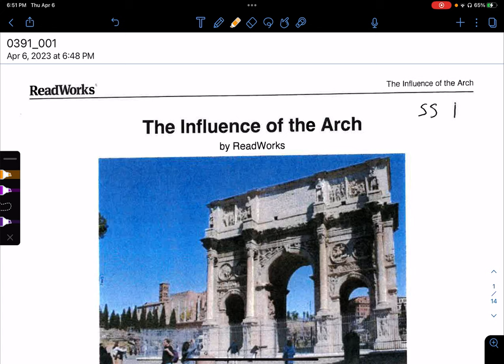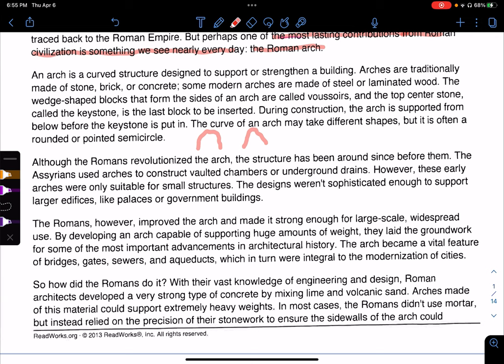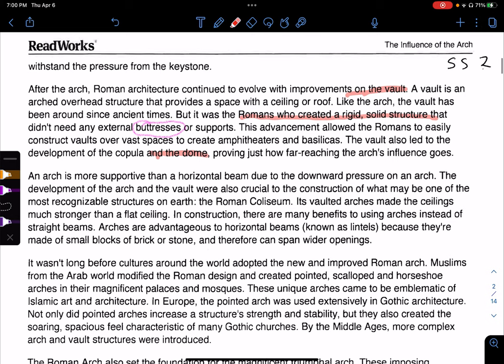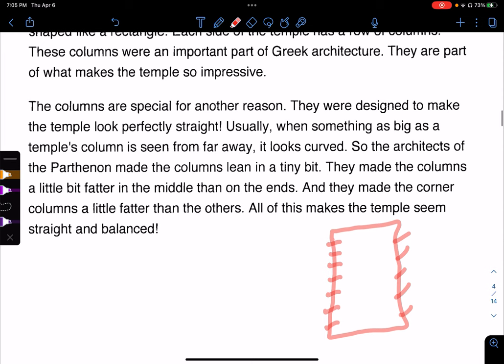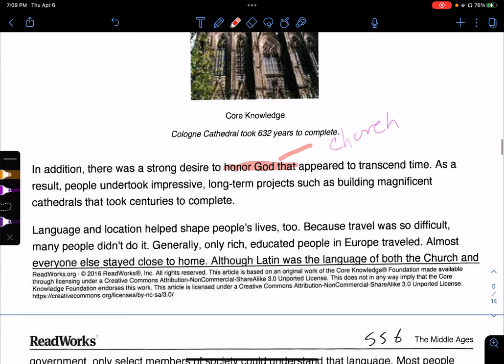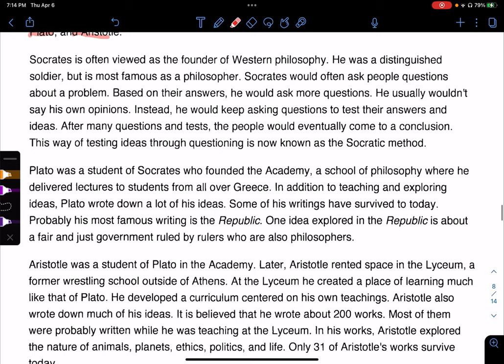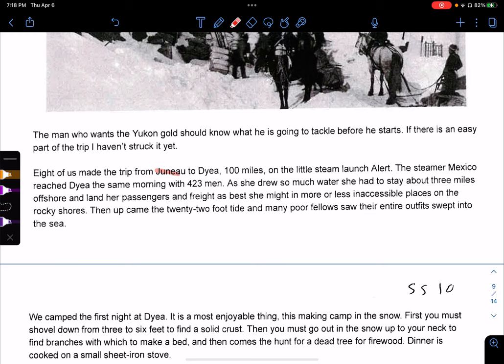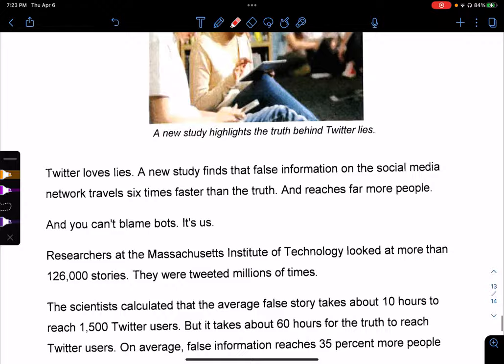Break packet review and questions